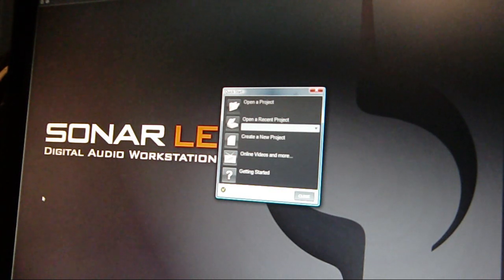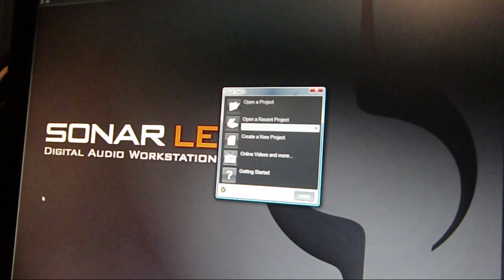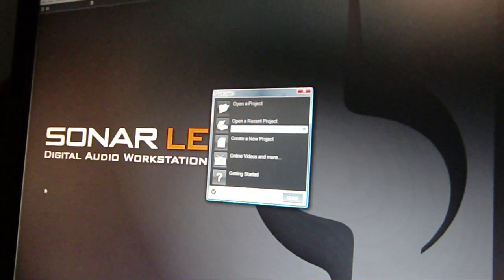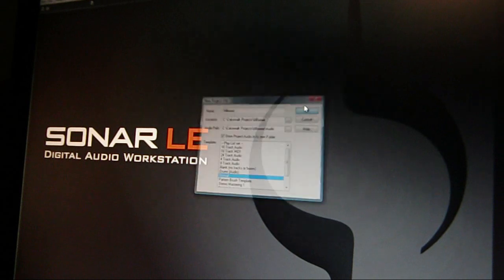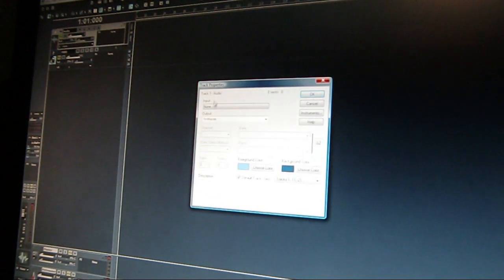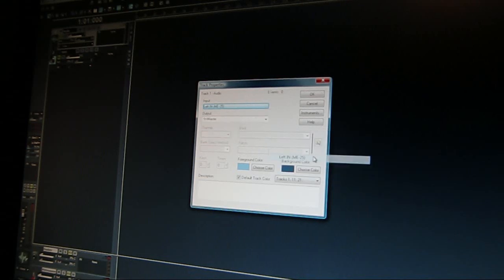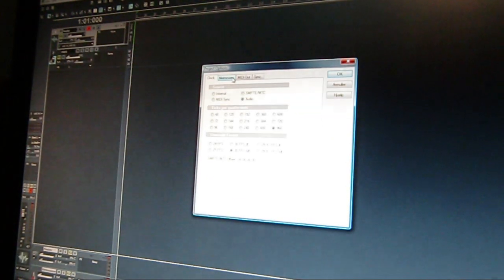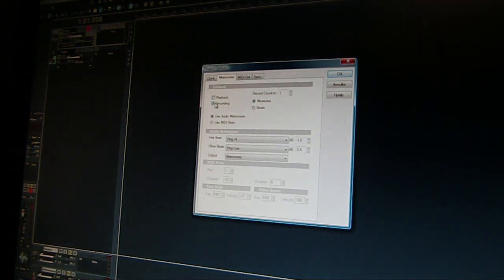How to make the BOSS ME-25 work with Sonar LE (Short tutorial)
Make sure to have installed the driver and Sonar LE on your computer before attempting

Sorry about my English which isn't great (I'm foreigner) and hope it helps!
Please reply if you have any questions